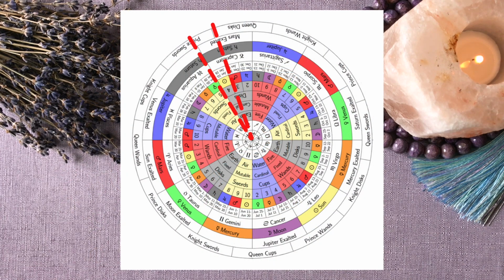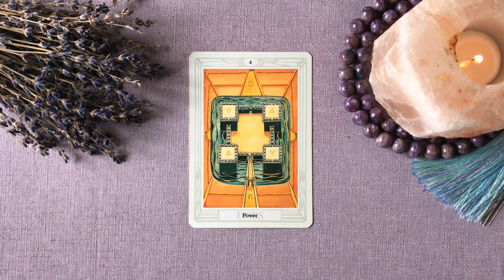Four of Disks - Thoth Tarot Meanings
If you enjoy the videos that are already available on this channel, you can help me to continue work on more great videos for you:

Thanks to everyone for liking, commenting and supporting the channel - you are the reason why new episodes are being created!